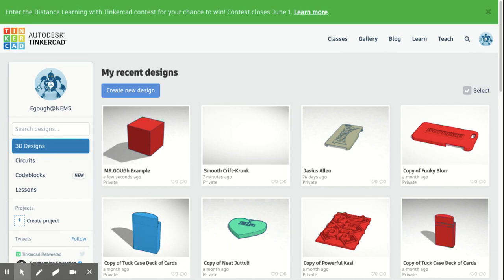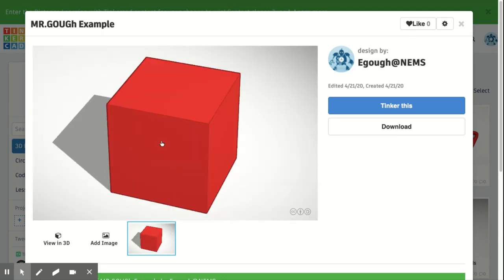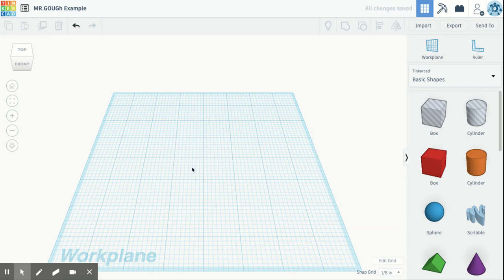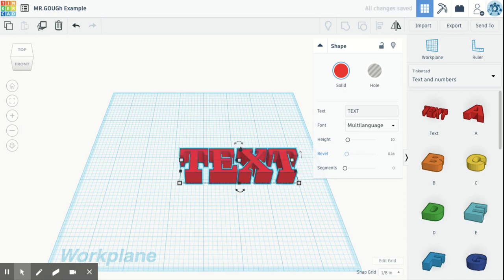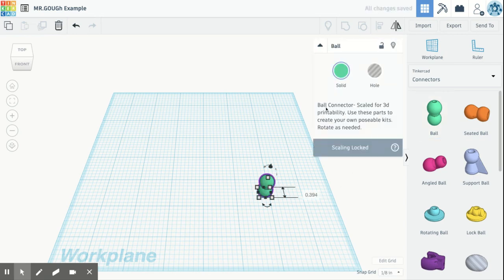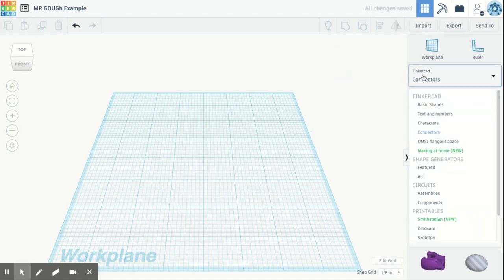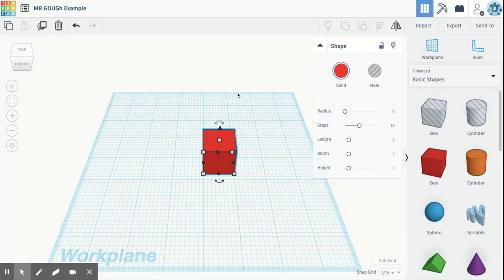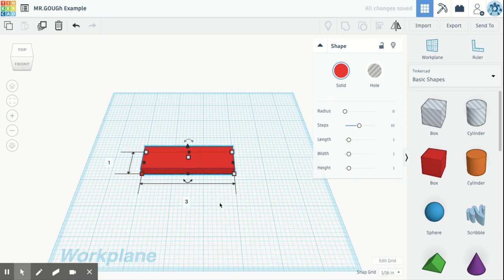Video 4- How to TinkerCad Series : Select Item and Change Item Dimensions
How to TinkerCad: Select Item and Change Item Dimensions